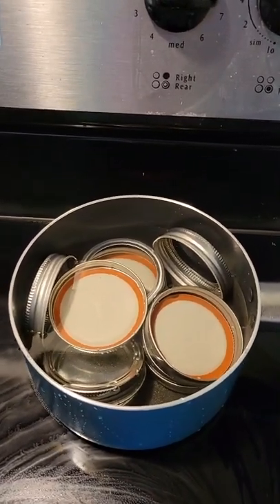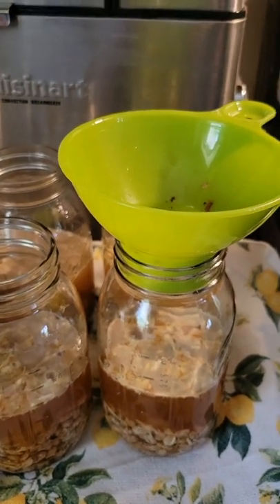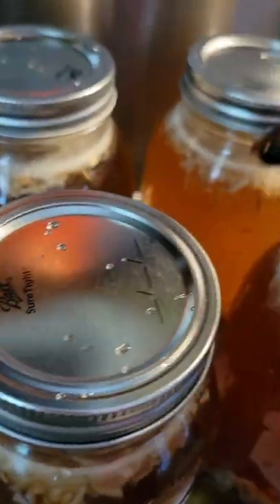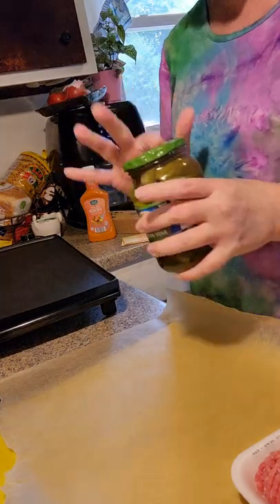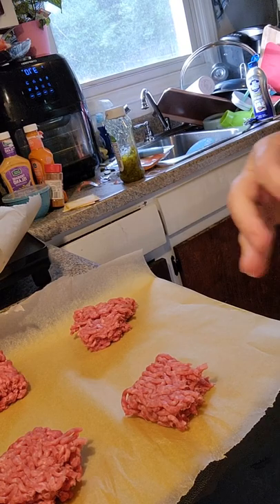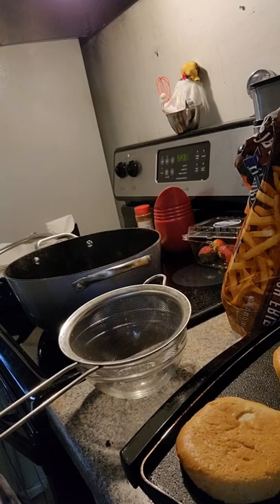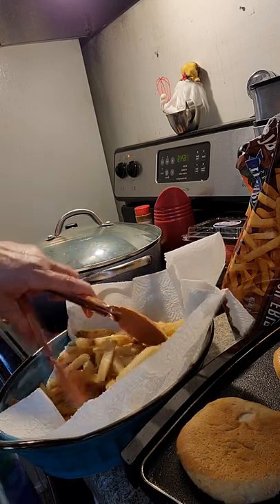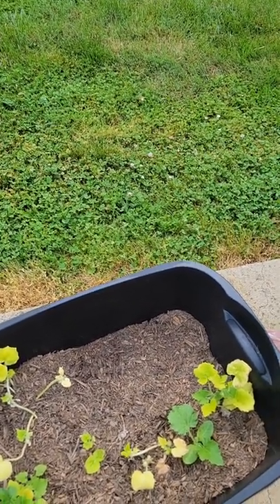OH NO SHE DIDN'T....rogue canning and homemade Big Mac's...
The canning method is NOT FDA approved. DO ONLY  WHAT IS RIGHT FOR YOUR FAMILY!!❤❤